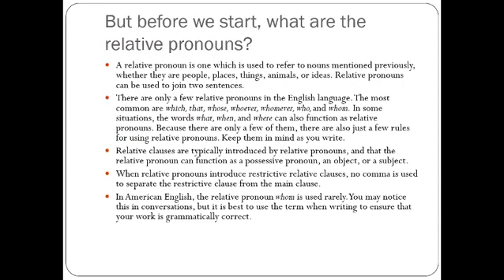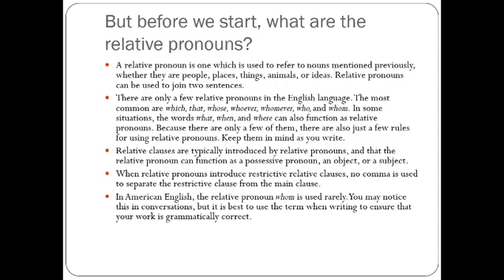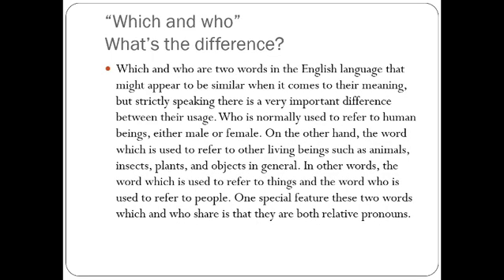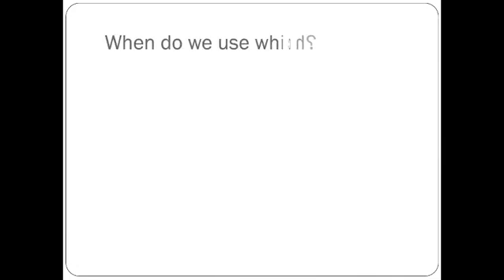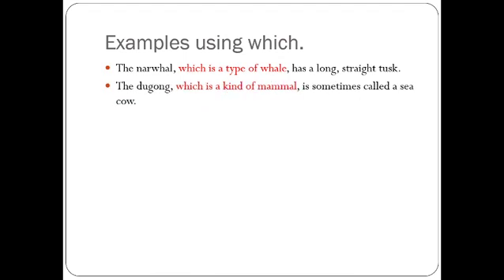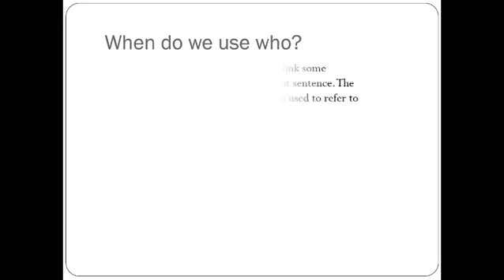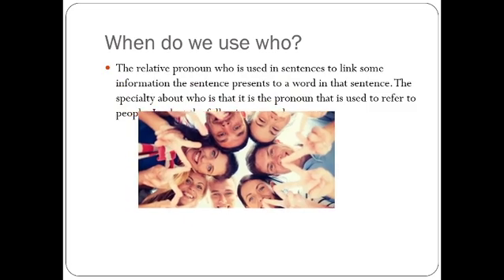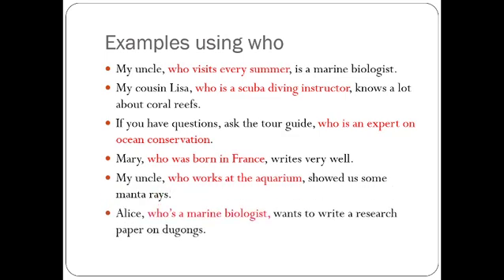Oral evaluation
Today I bring you a new video in which I am going to explain the topic of which and who.